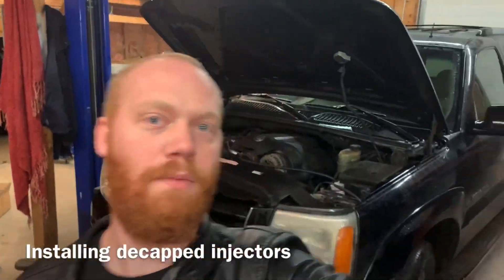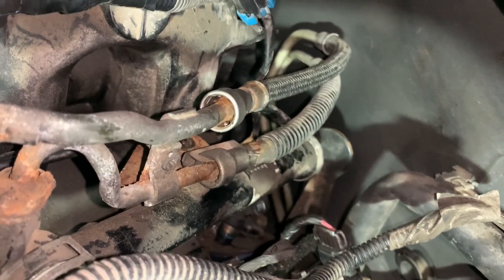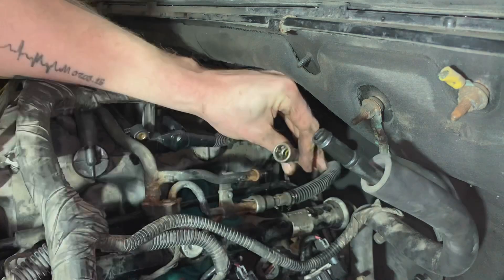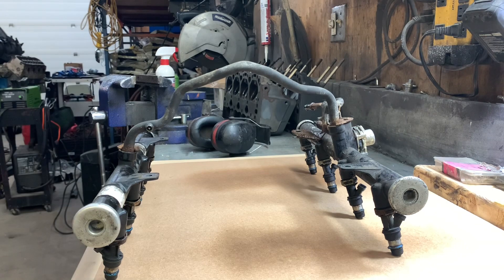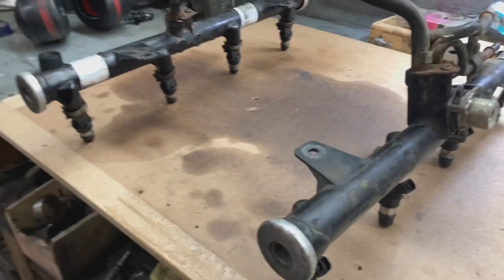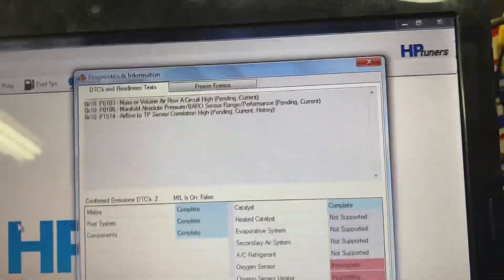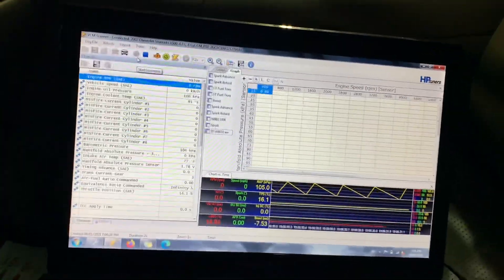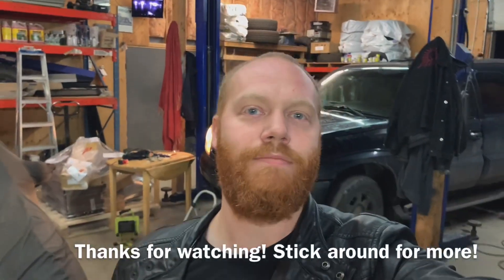Installing decapped injectors on the turbo LQ9 6 litre Cadillac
Installing my decapped injectors on the turbo LQ9 escalade.
I decapped them

Then I made my own flow bench

Flow tested them

And now I’m installing the injectors! They were 25 LB/HR and after I decapped and cleaned them, I ended up with 70 LB/HR!